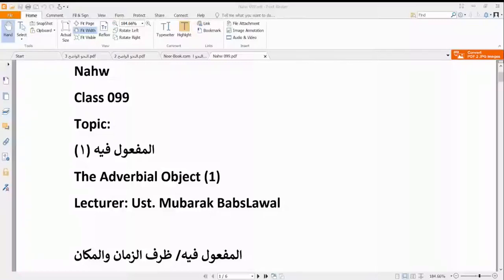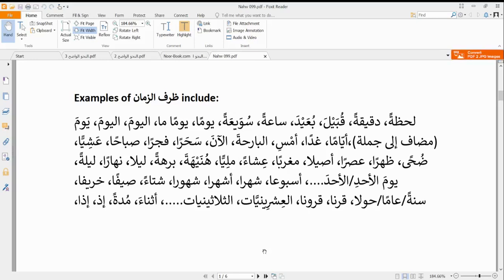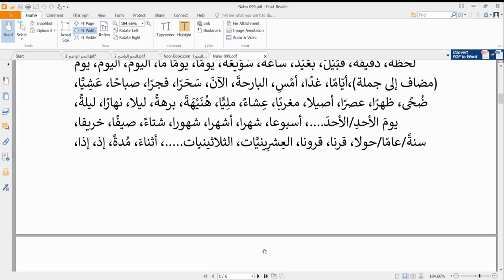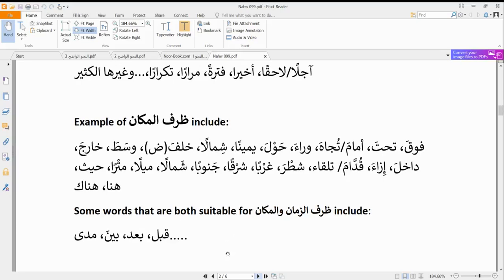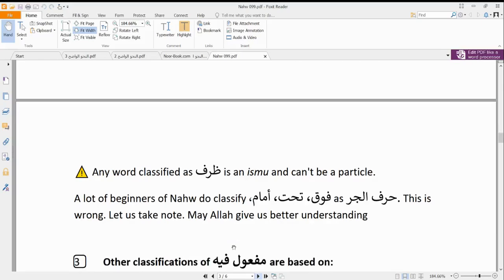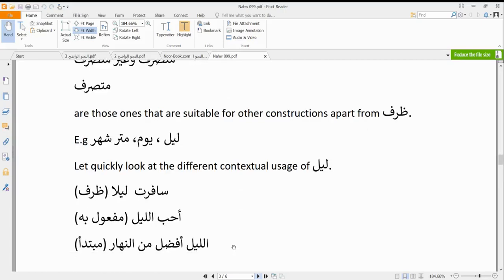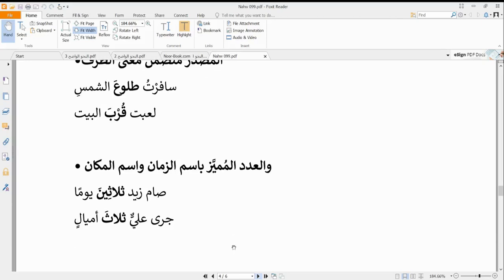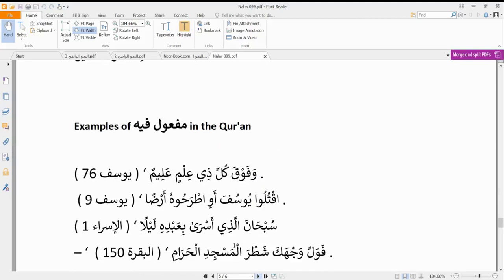Nahw Class 099 Topic المفعول فيه ١ The Adverbial Object 1